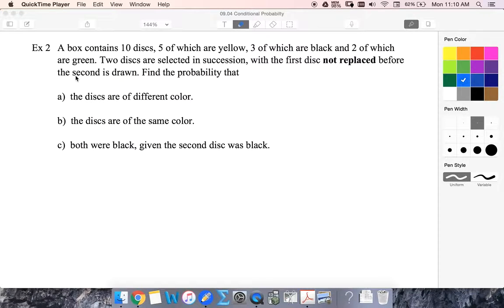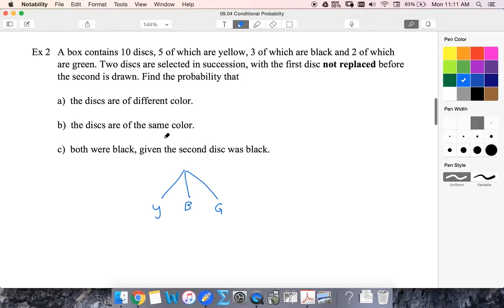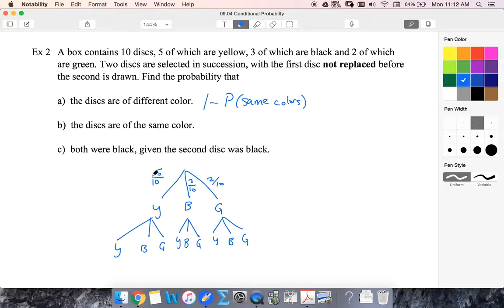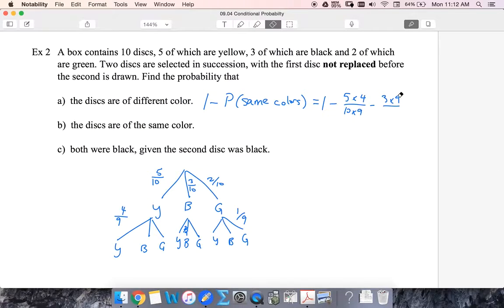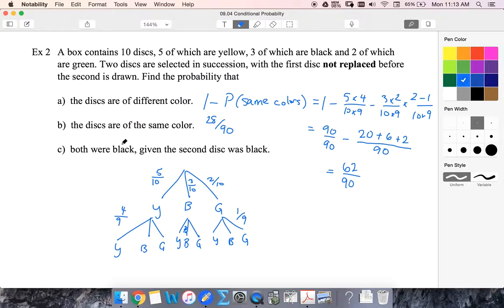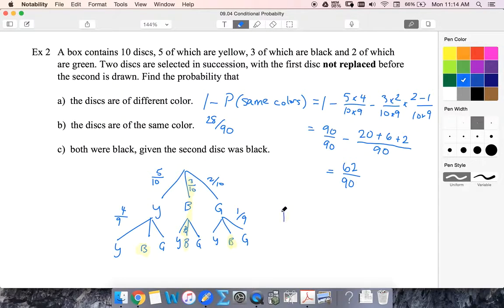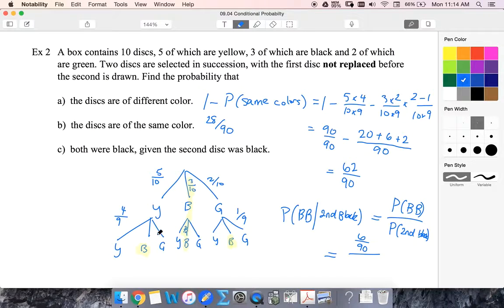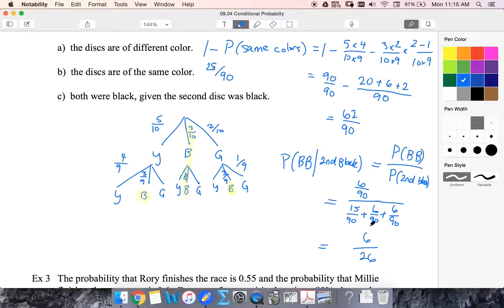04 Ex 2 Different colored discs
Conditional Probability with Dependent Events